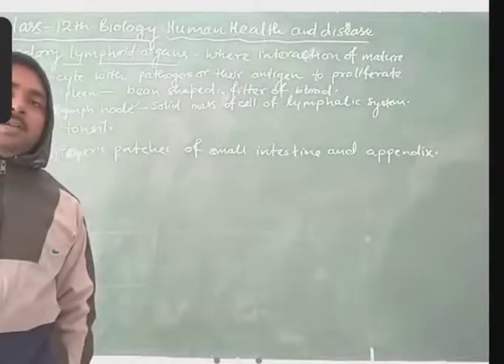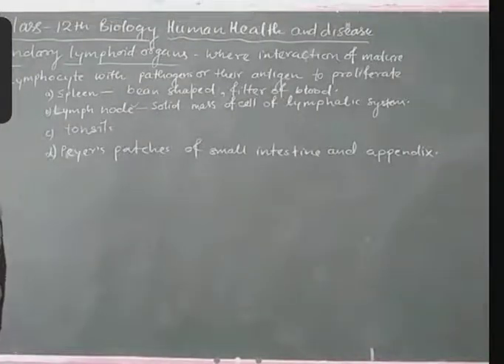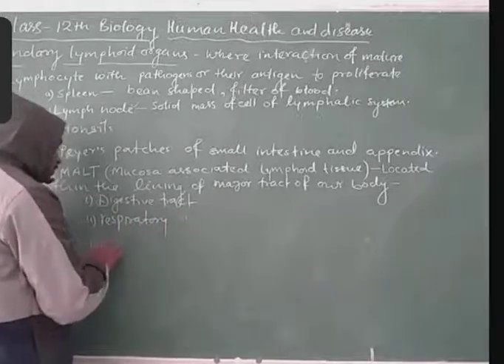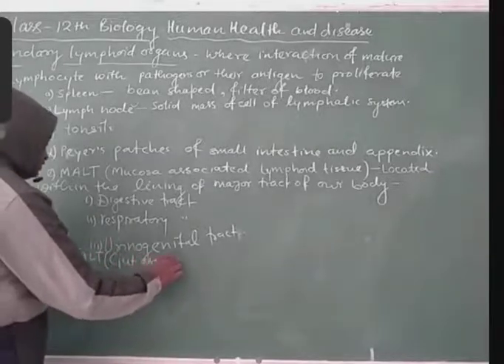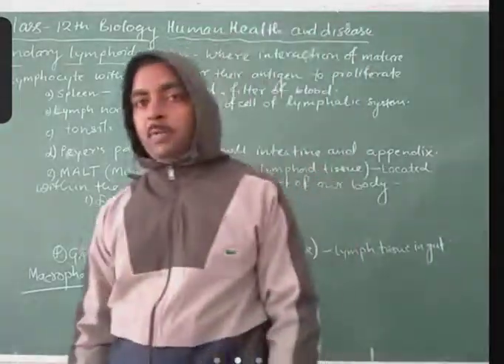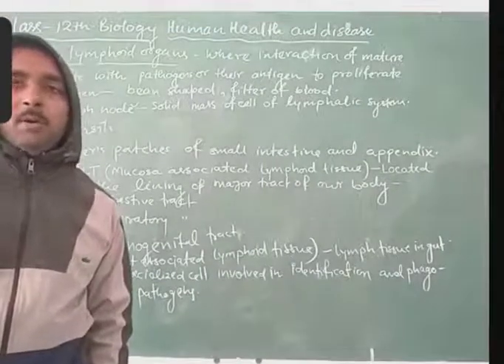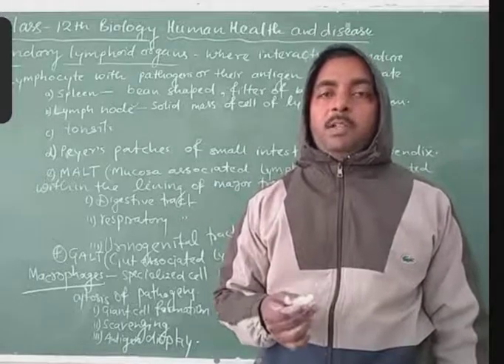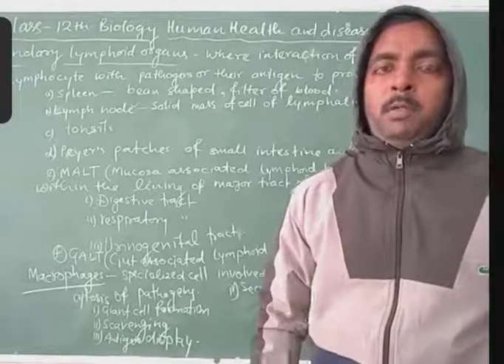Secondary lymphoid organ